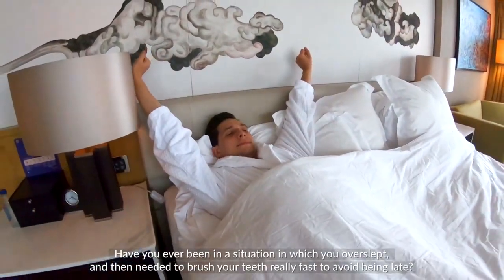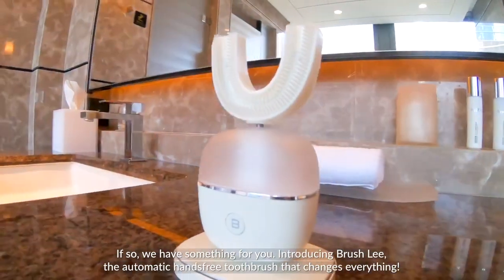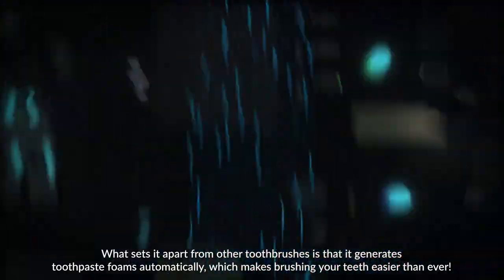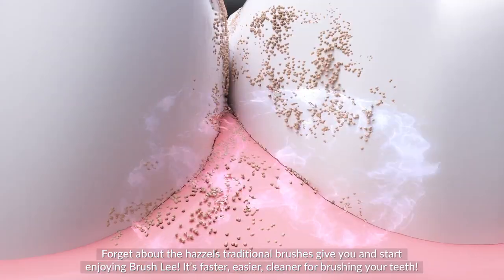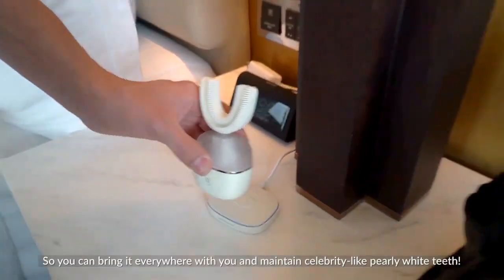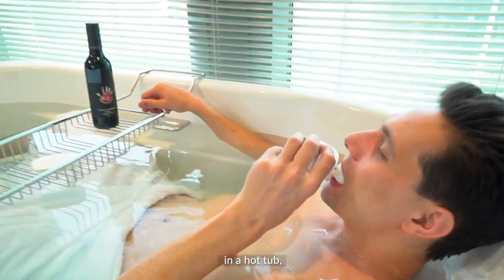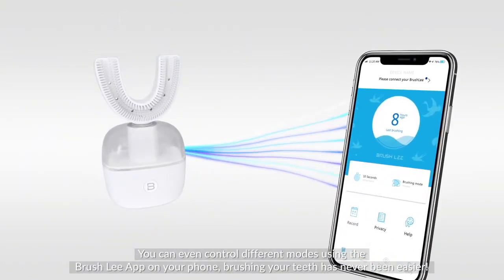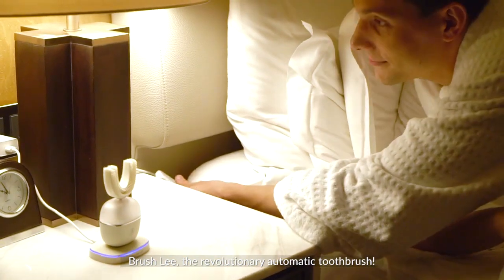Clean your teeth in just 10 SecondsBrush Lee, 10 Seconds Fully Auto-Toothbrush | Indiegogo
Clean your teeth in just 10 Seconds

Brush Lee, 10 Seconds Fully Auto-Toothbrush | Indiegogo

Brush Lee, 10 Seconds Fully Auto-Toothbrush
Auto-foaming. Clean your teeth in 10 seconds, Brush Lee makes brushing easier!

Clean the teeth in 10 seconds? It do exist. Auto-foaming, auto-brushing, no need to squeeze toothpaste, don't worry about improper brushing. Put in the mouth, press a button, wait for 10 seconds and clean done. BrushLee makes brushing easier.